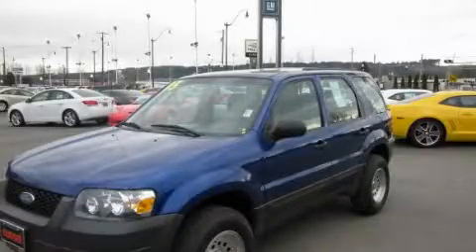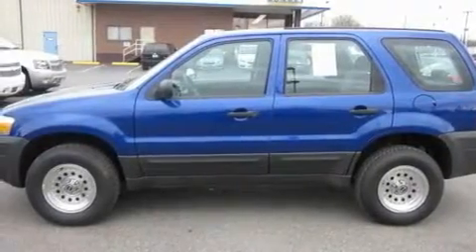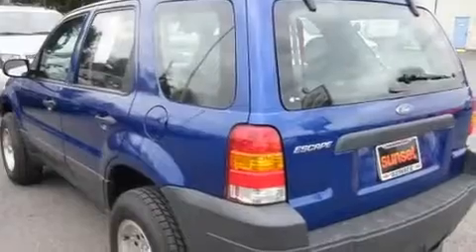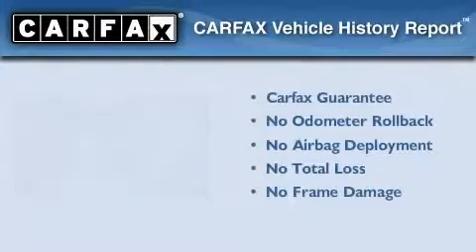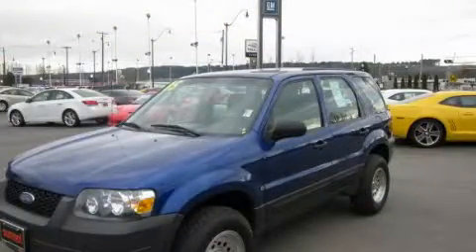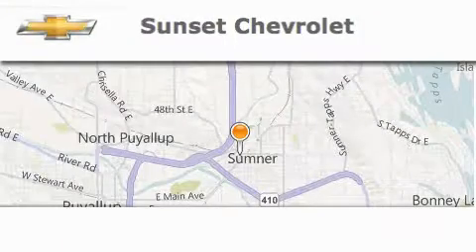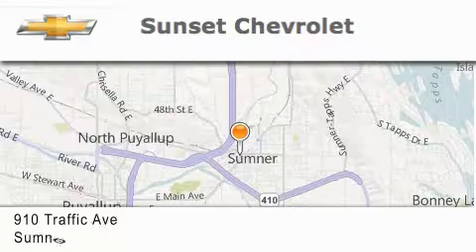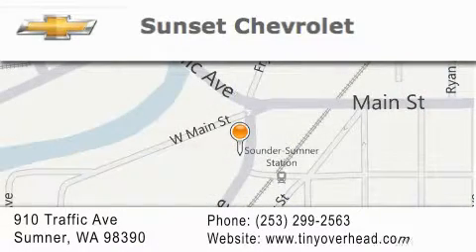2005 Ford Escape Sumner WA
Year : 2005

 Make : Ford

 Model : Escape

 Engine : 2.3L I4

 Trans . : Manual

 Exterior : Blue

 Miles : 71,981

 Interior : Gray

 Sunset Chevrolet

 910 Traffic Ave

 Preowned 2005 Ford Escape Sumner WA